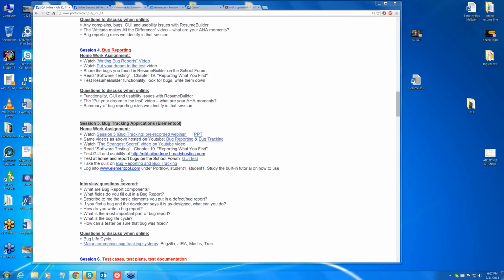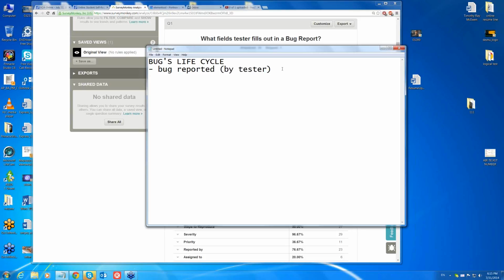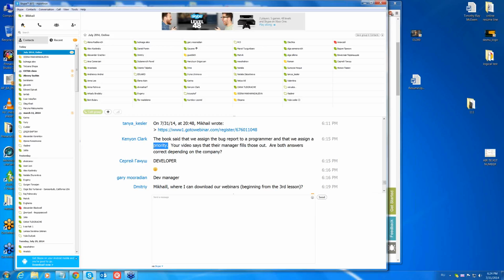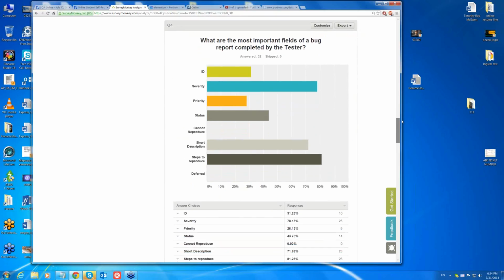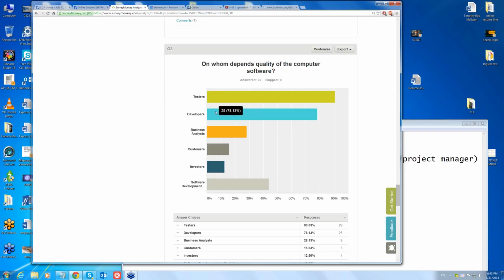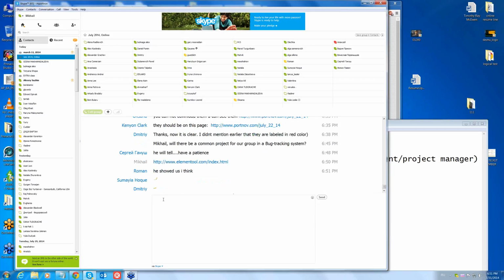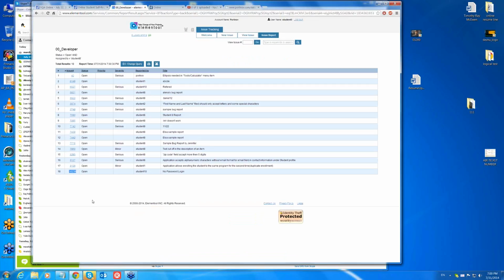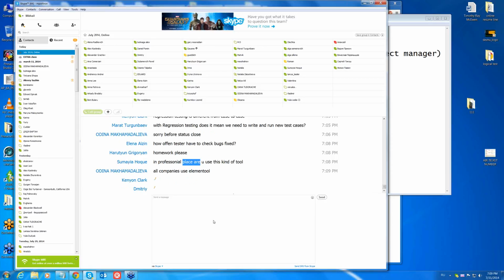July 22 - Session 5